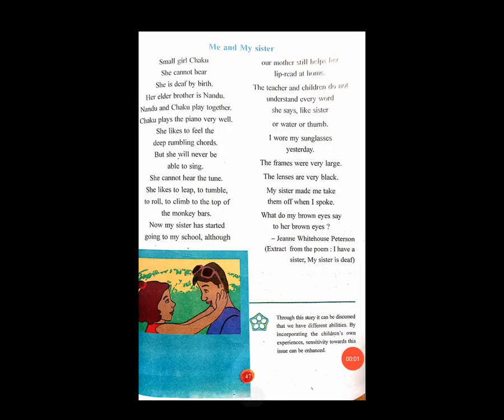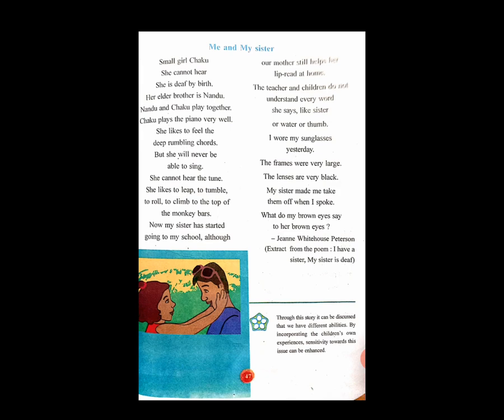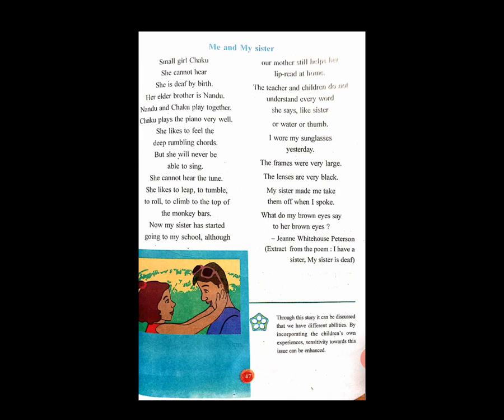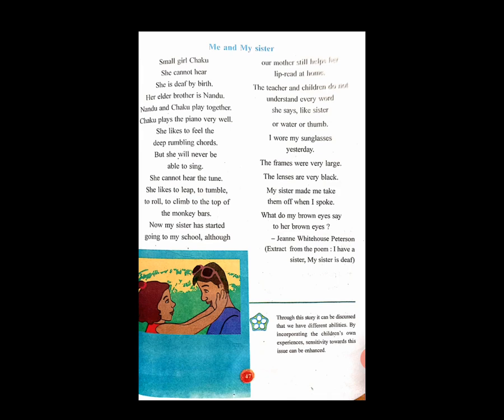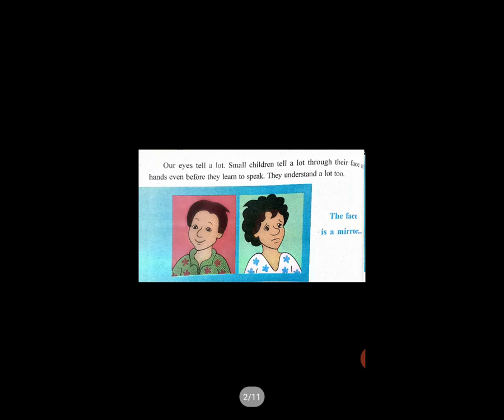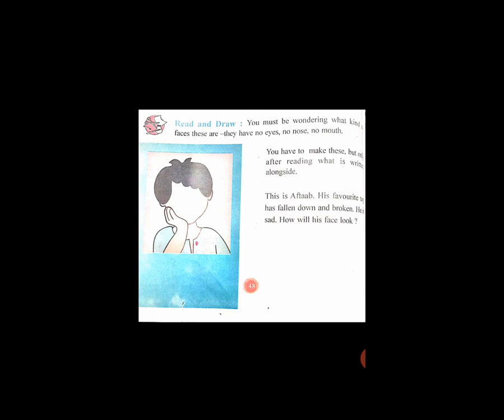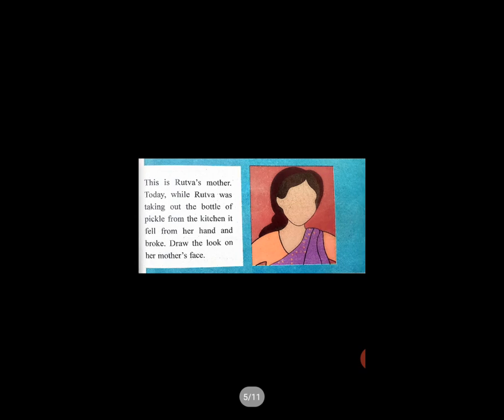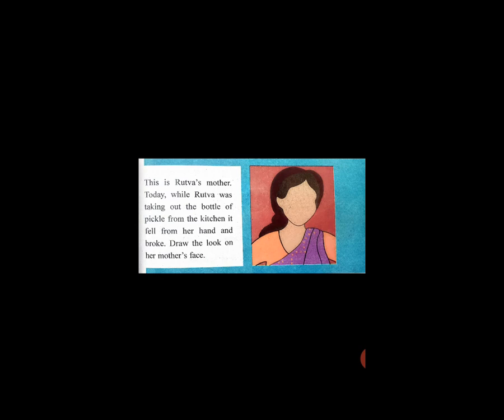STD3 EMENVCH7SAYING WITHOUTSPEAKING P2MANISHI